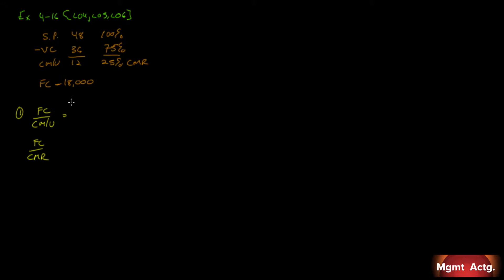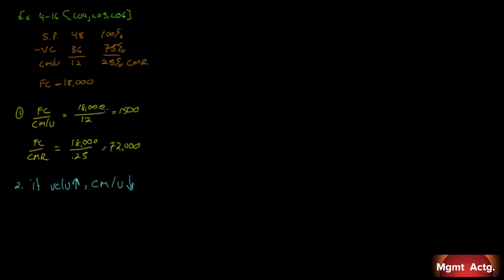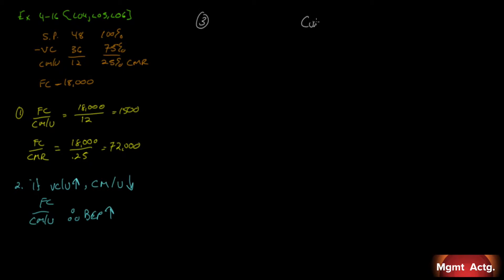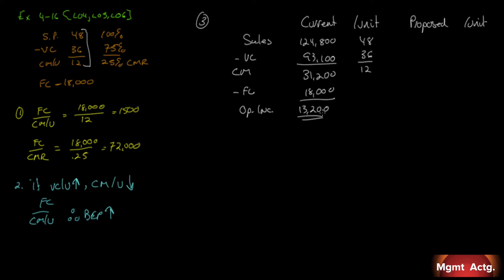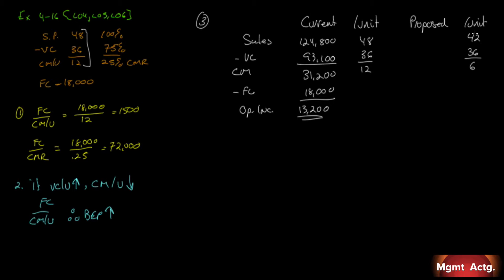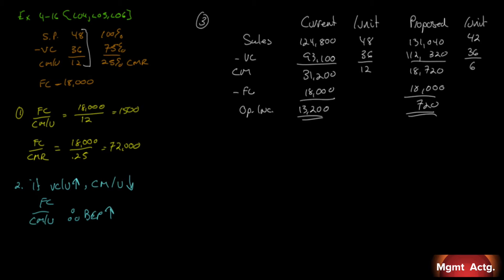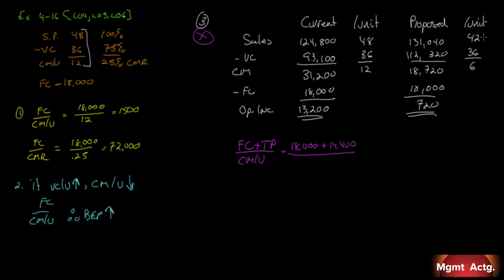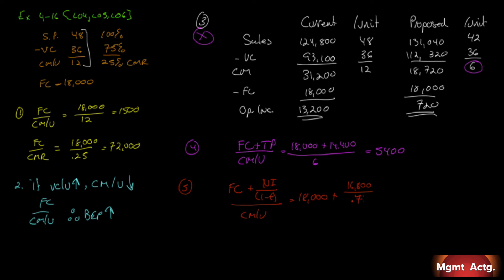38. Managerial Accounting Ch4 Exercises Pt10: Target Profit Analysis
Exercise
4-16: Break-Even and Target Profit Analysis

Text used:
Managerial Accounting
Tenth edition
Garrison et al.
Publisher: McGrawHill